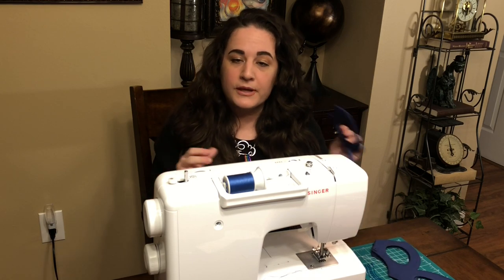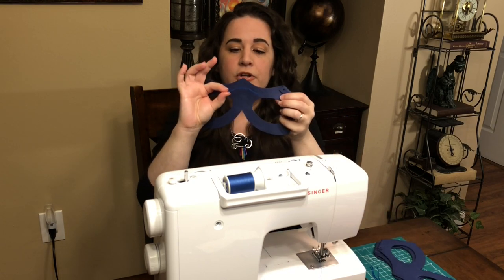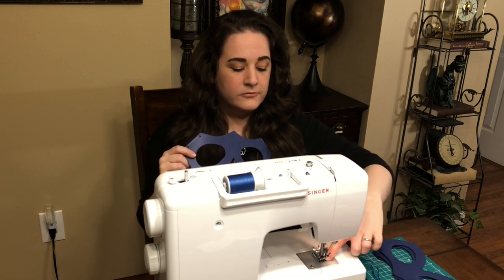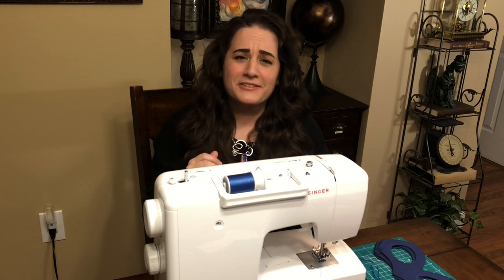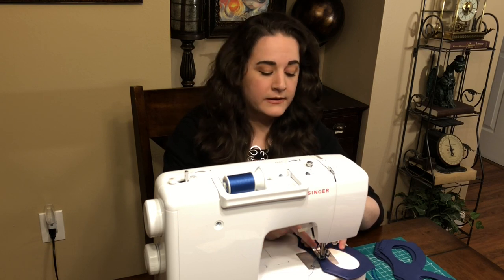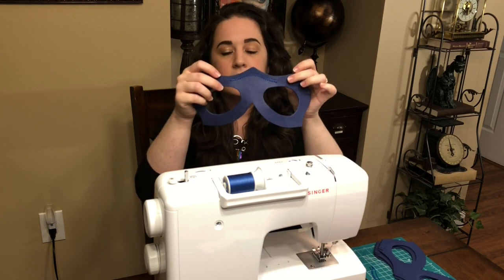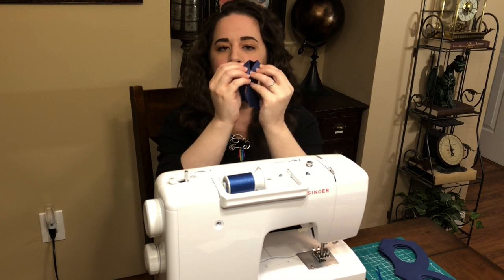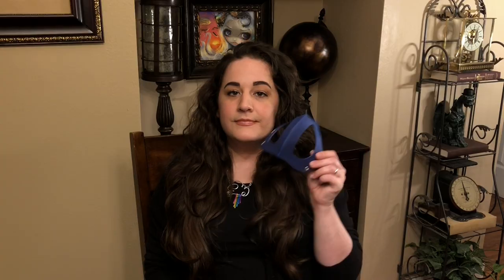THIS CHANGES EVERYTHING: Did you know you can sew craft foam??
A quick update on our mask tutorial: throw out the contact cement and do this instead!